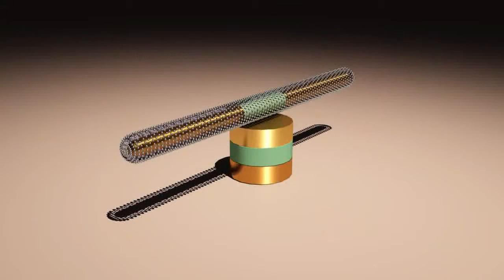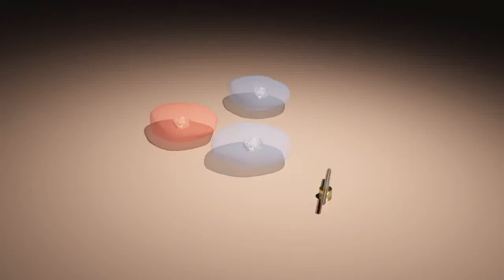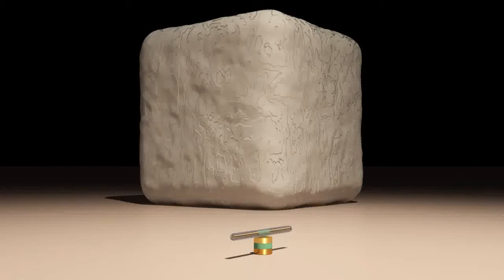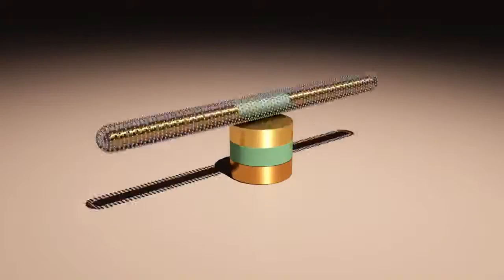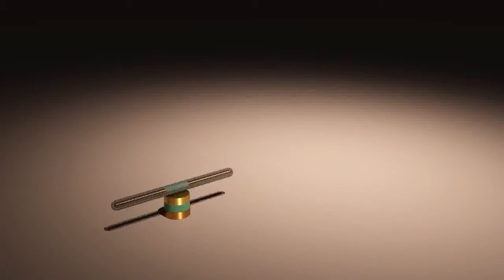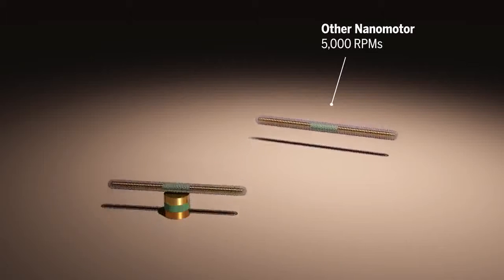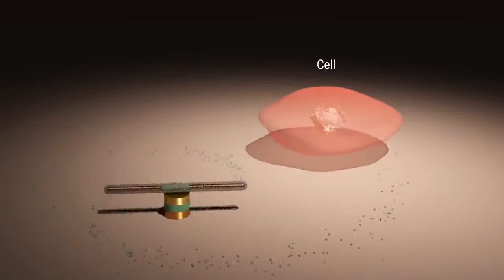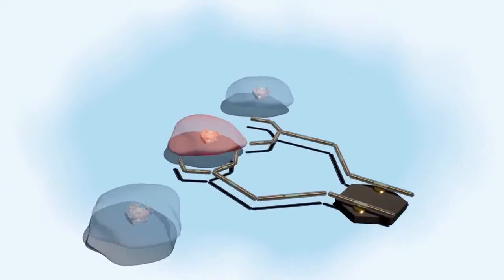World's Smallest, Fastest Nano Machine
Nanomotors can fit inside a human cell.